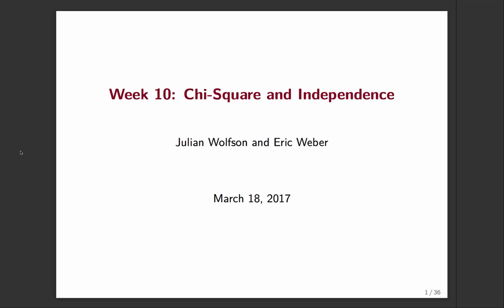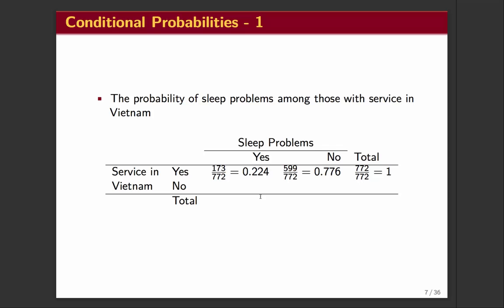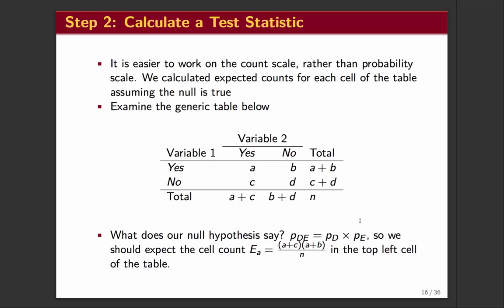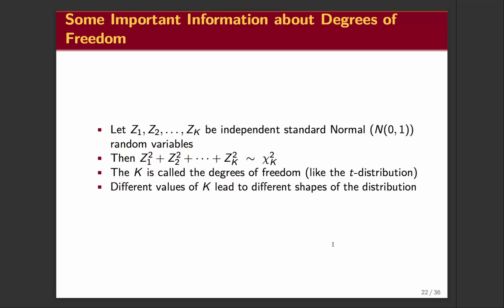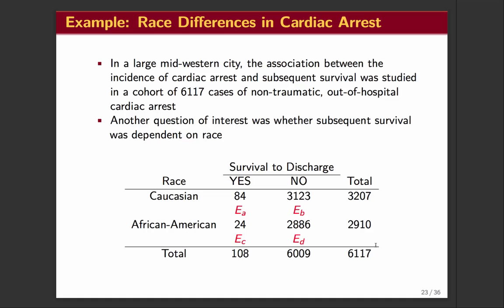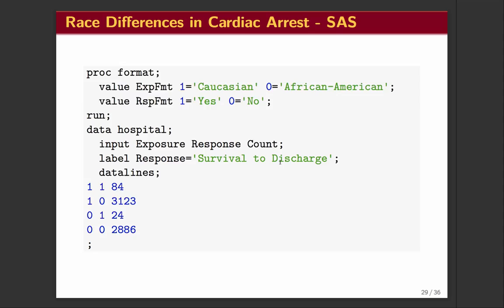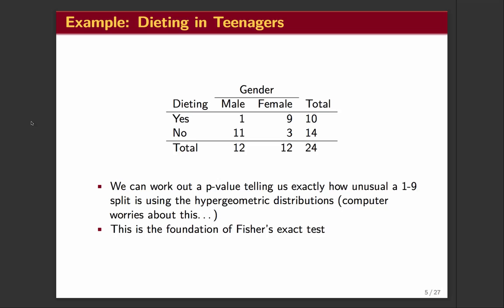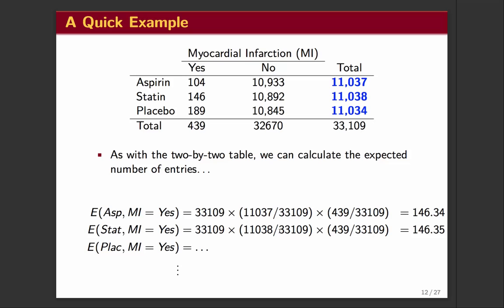PUBH 6450 Spring 2017 Lecture 16